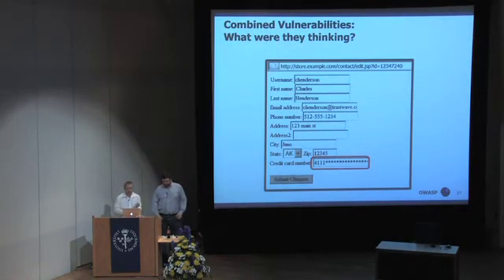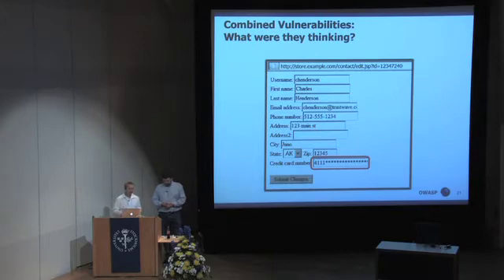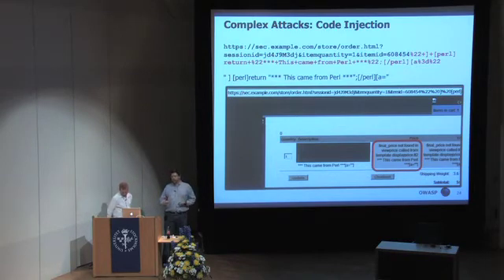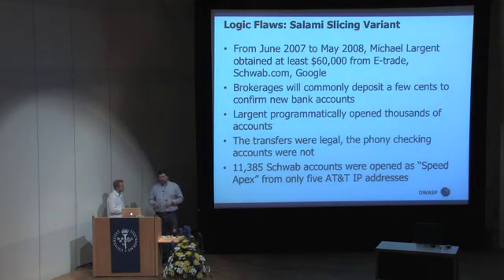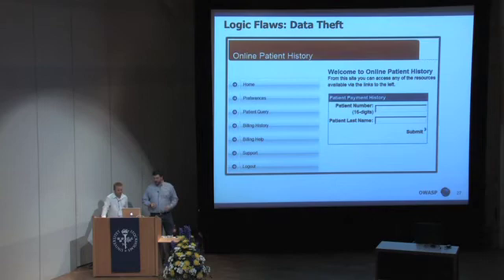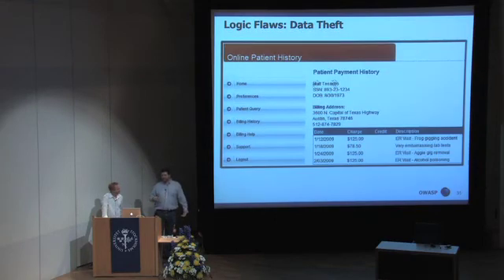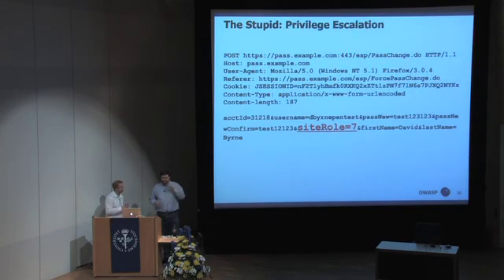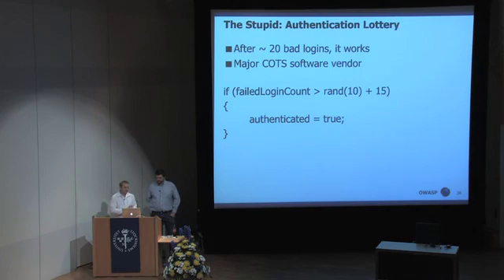OWASP AppSec 2010: Automated vs. Manual Security: You Can't Filter The Stupid 2/3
Clip 2/3
Speakers: David Byrne and Charles Henderson, Trustwave

Everyone wants to stretch their security budget, and automated application security tools are an appealing choice for doing so. However, manual security testing isn't going anywhere until the HAL application scanner comes online. This presentation will use often humorous, real-world examples to illustrate the relative strengths and weaknesses of automated solutions and manual techniques.

Automated tools certainly have some strengths (namely low incremental cost, detecting simple vulnerabilities, and performing highly repetitive tasks). In addition to preventing some attacks, WAFs also have advantages for some compliance frameworks. However, automated solutions are far from perfect. To begin with, there are entire classes of very important vulnerabilities that are theoretically impossible for automated software to detect (at least until HAL comes online). Examples include complex information leakage, race conditions, logic flaws, design flaws, subjective vulnerabilities such as CSRF, and multistage process attacks.

Beyond that, there are many vulnerabilities that are too complicated or obscure to practically detect with an automated tool. Automated tools are designed to cover common application designs and platforms. Applications using an unusual layout or components will not be thoroughly protected by automated tools. Realistically, only the most vanilla of web applications written on common, simple platforms will receive solid code coverage from an automated tool.

On the other hand, manual testing is far more versatile. An experienced penetration tester can identify complicated vulnerabilities in the same way that an attacker does. Specific, real-world examples of vulnerabilities only recognizable by humans will be provided. The diversity of vulnerabilities shown will clearly demonstrate that all applications have the potential for significant vulnerabilities not detectable by automated tools.

Manual source code reviews present even more benefits by identifying vulnerabilities that require access to source code. Examples include "hidden" or unused application components, SQL injection with no evidence in the response, exotic injection attacks (e.g. mainframe session attacks), vulnerabilities in back-end systems, and intentional backdoors. Many organizations assume that this type of vulnerability is not a large threat, but source code can be obtained by disgruntled developers, by internal attackers when the repository isn't properly secured, by exploiting platform bugs or path directory traversal attacks, and by external attackers using a Trojan horse or similar technique.